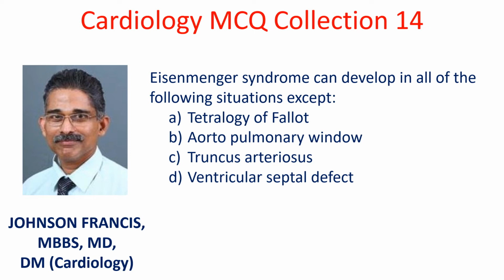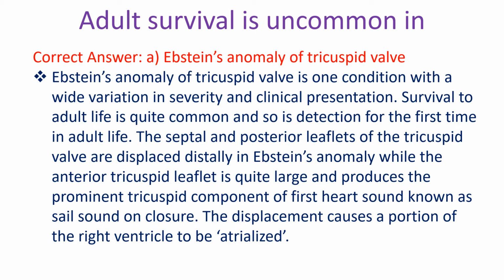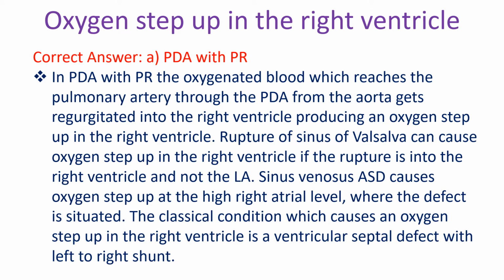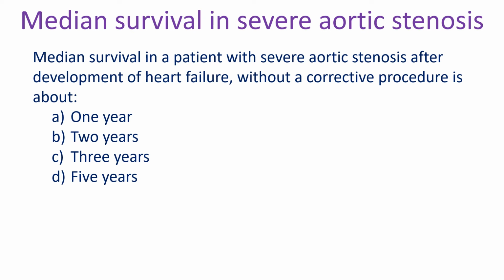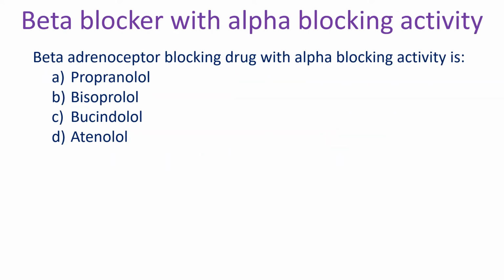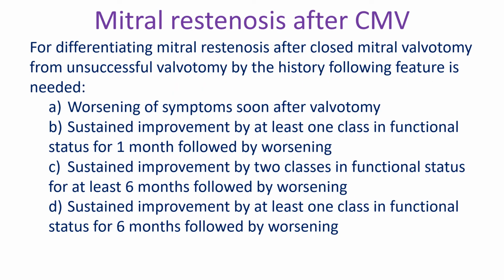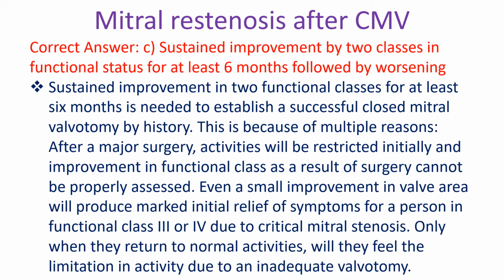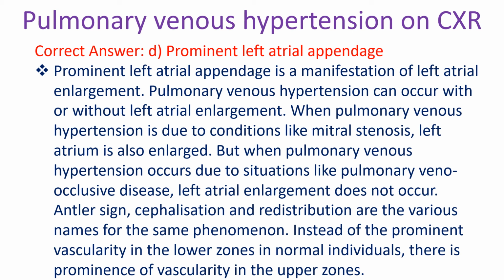Cardiology MCQ Collection 14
Cardiology MCQ collection - 14 for preparation to DM Cardiology entrance examination.